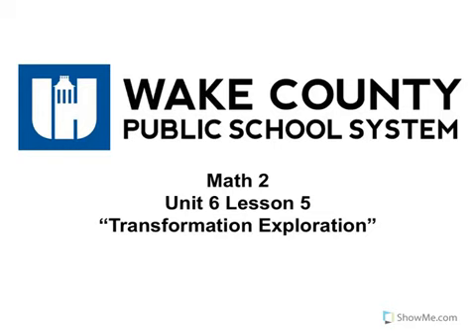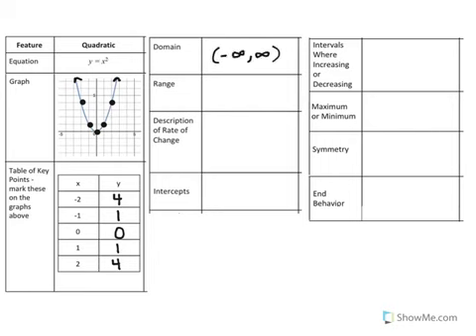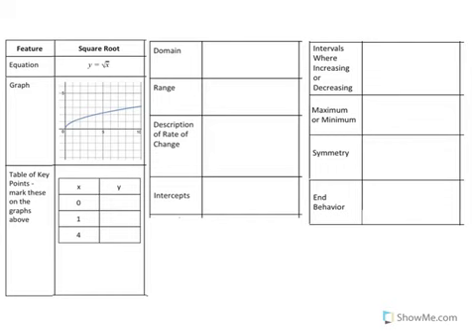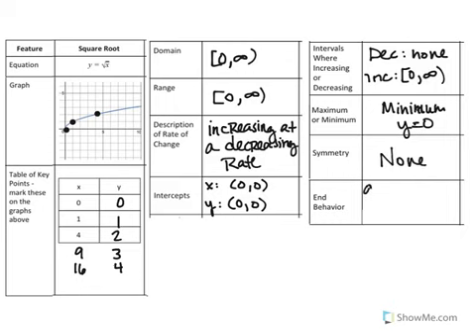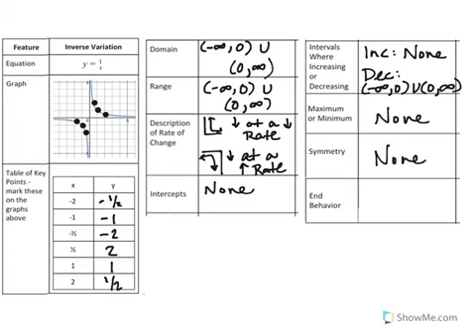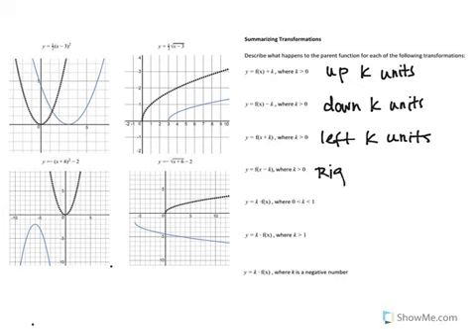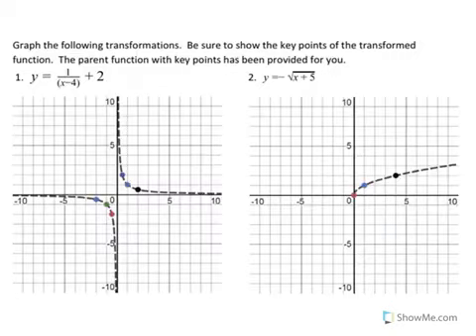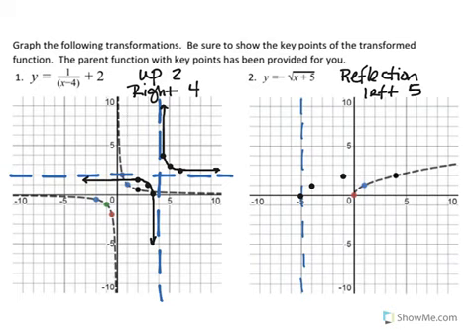M2 U6 Lesson 5 Transformation Exploration Summary Video